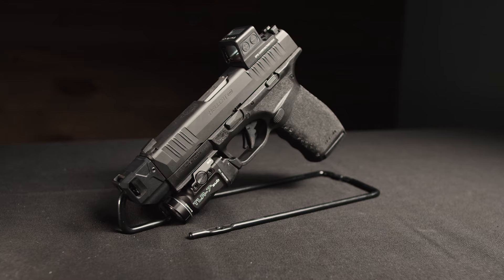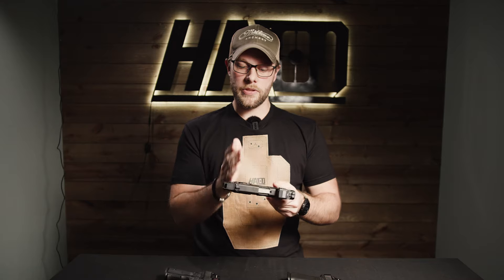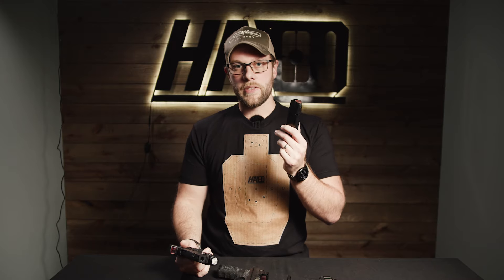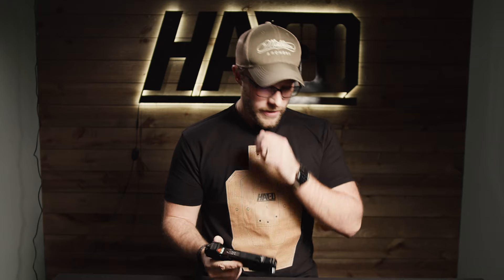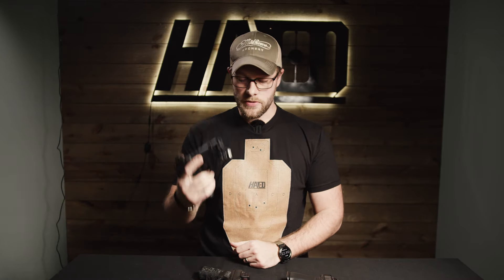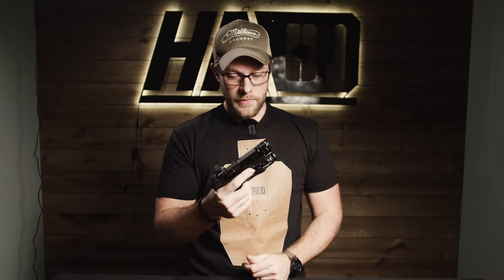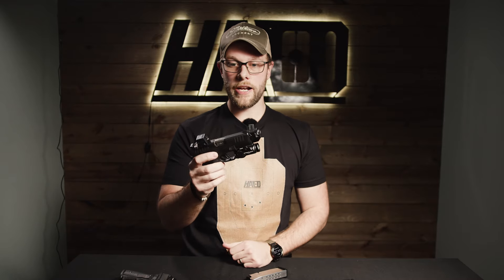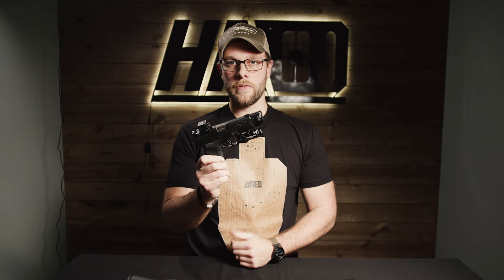Why are people buying the Hellcat Pro?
Intro 00:00
Accessories 00:06
Hellcat Pro Review 01:29
Hellcat Pro vs 43x vs P365 02:55
Who should buy the Hellcat Pro? 08:21